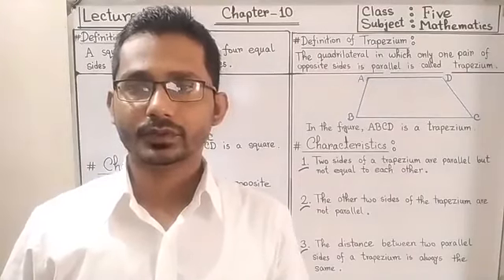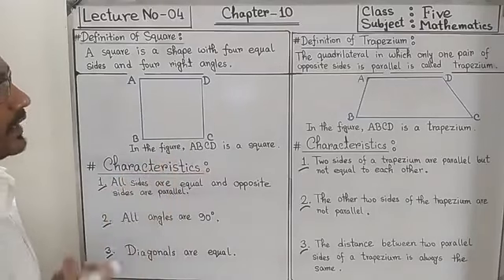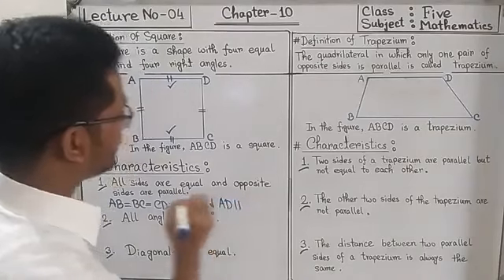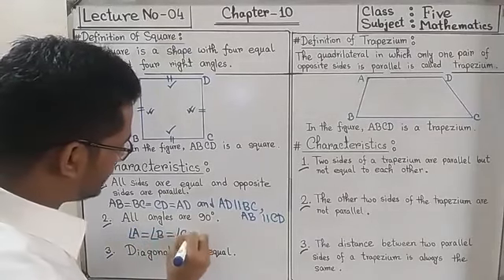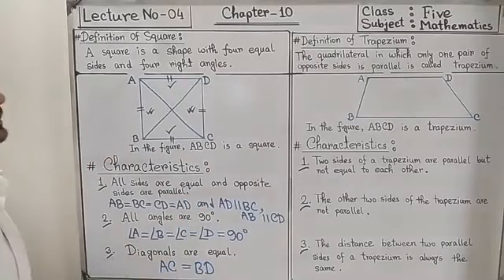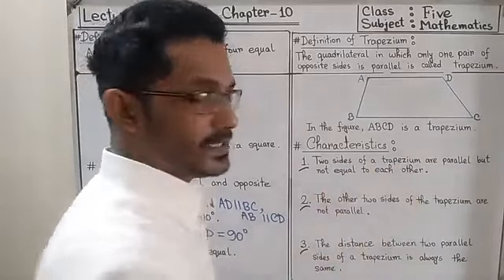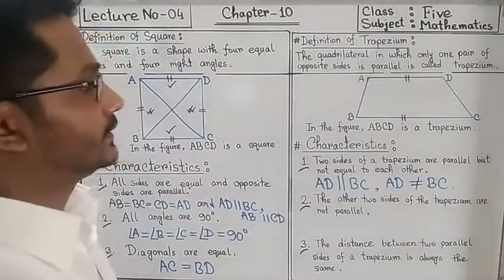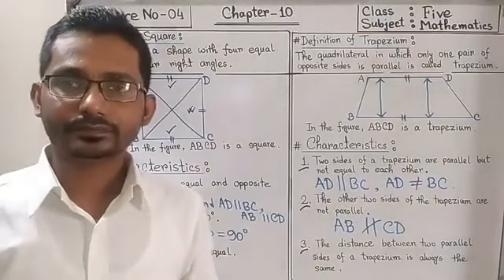CLASS FIVE || MATHEMATICS || DEFINITION OF CHARACTERISTICS OF SQUARE AND TRAPEZIUM